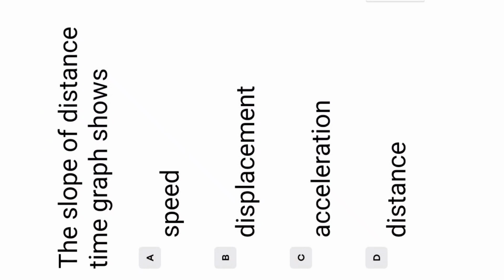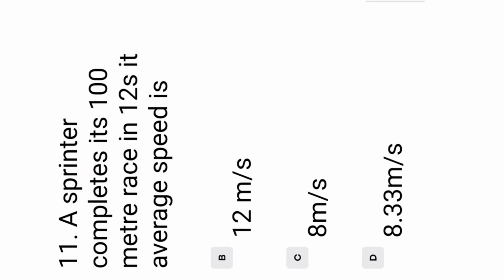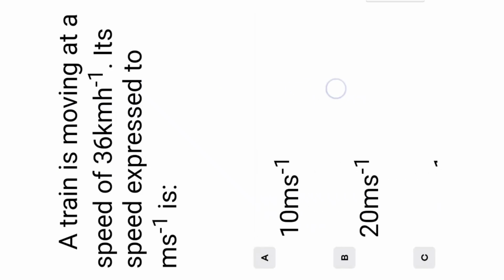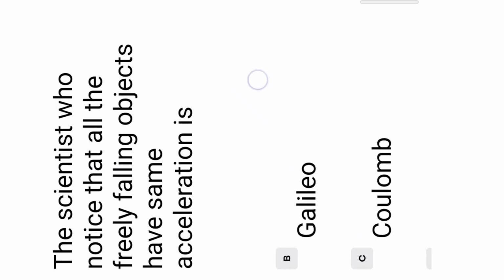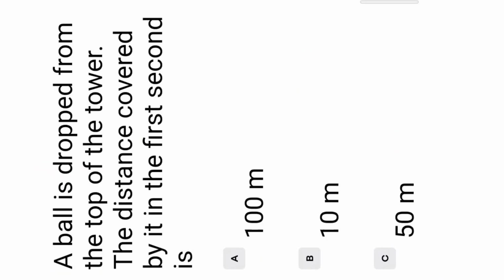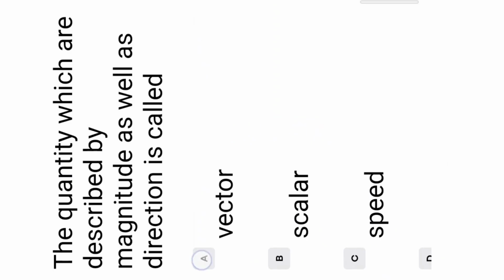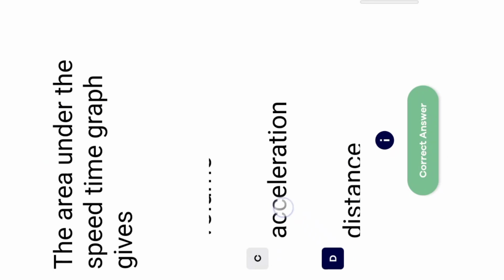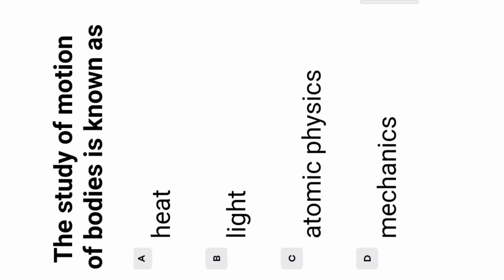Conceptual MCQs unit 2 physics class 9 | Kinematics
Physics 9 Unit#2
KINEMATICS
      This video is about conceptual MCQs of Kinetics.These are for 9th class students.These are PAF tests MCQs.Army test MCQs.Navy tests MCQs.Entry tests MCQs.MCQs of Kinematics.MCQs of rest and motion.MCQs of motion and types of motion.MCQs of distance and displacement.MCQs of speed and velocity.MCQs of acceleration.MCQs of equations of Motion.MCQs of gravitational acceleration.MCQs of Gallileo experiment.These MCQs are conceptual related to Kiney.